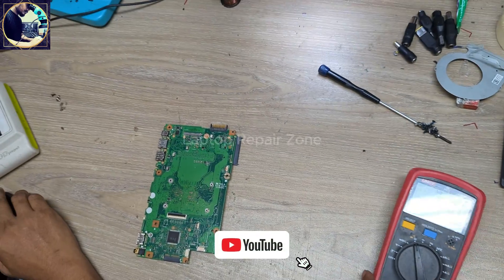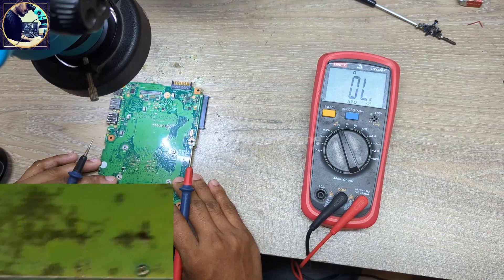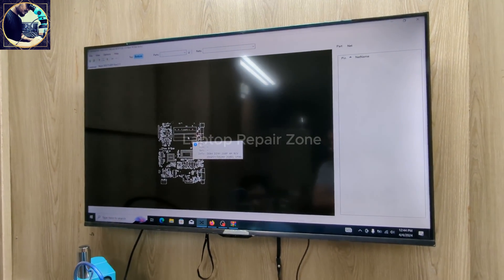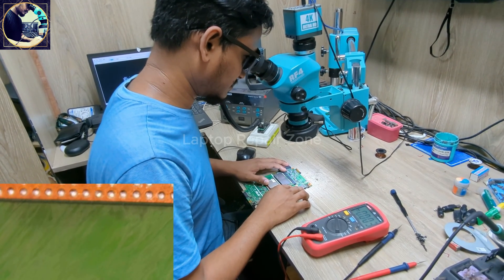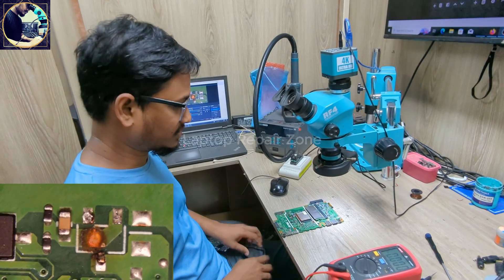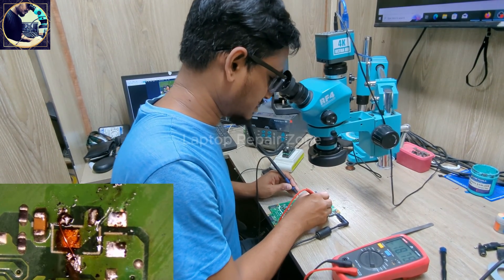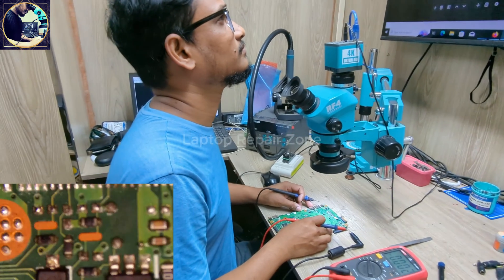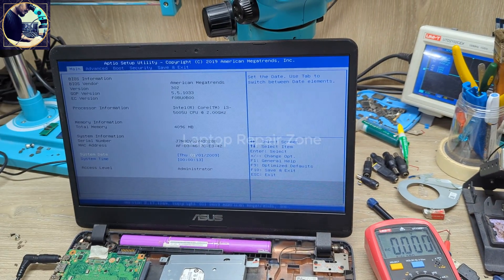Asus laptop no light on screen | asus laptop backlight problem | dim screen fixed !!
Experience optimal performance with ASUS laptops, but encountering backlight issues? Unveil troubleshooting tips, solutions, and expert guidance to resolve ASUS laptop backlight problems efficiently. Discover how to troubleshoot, diagnose, and potentially fix backlight malfunctions, ensuring your ASUS laptop illuminates your work and entertainment seamlessly. Dive into comprehensive insights, step-by-step instructions, and practical advice to overcome backlight challenges and restore your ASUS laptop's brilliance today.